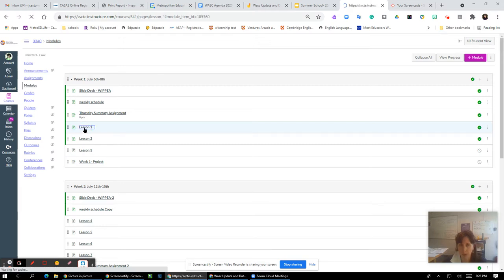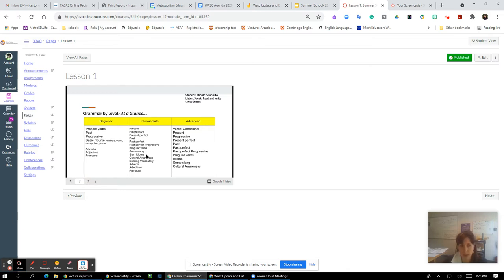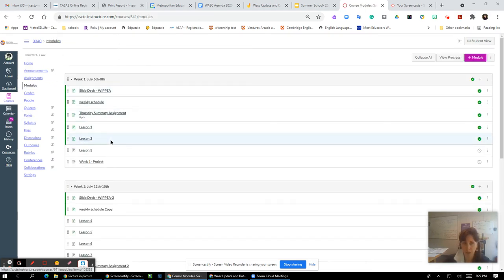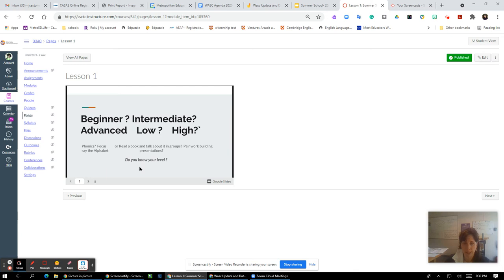Summer Shell - Clark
SVAE- ESL advanced- workplace skills